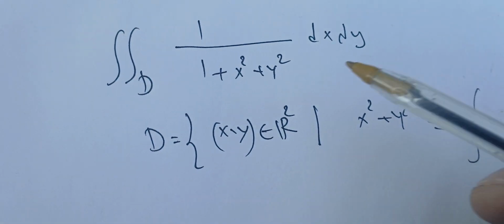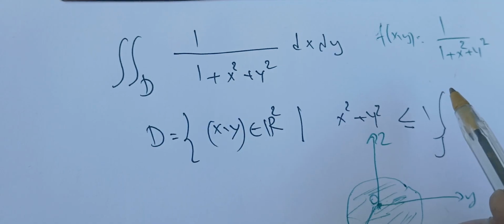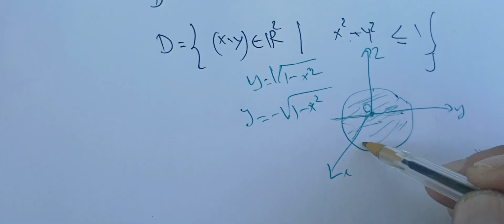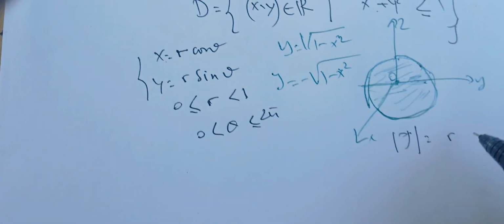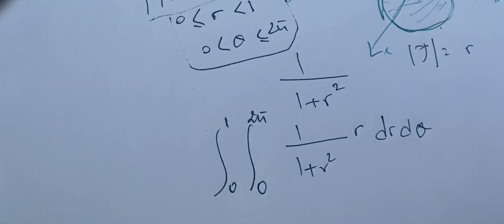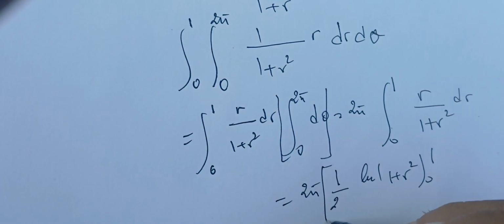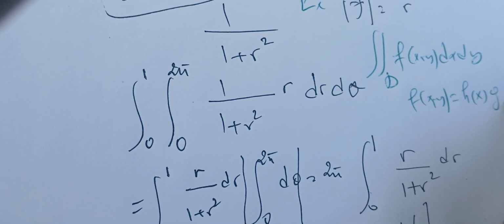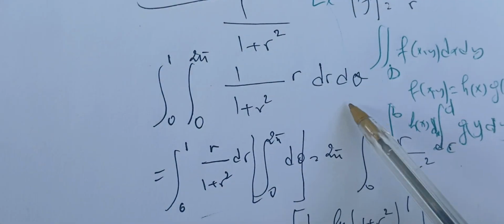Evaluating a double integral using polar coordinates.